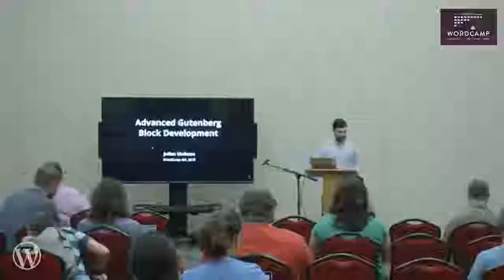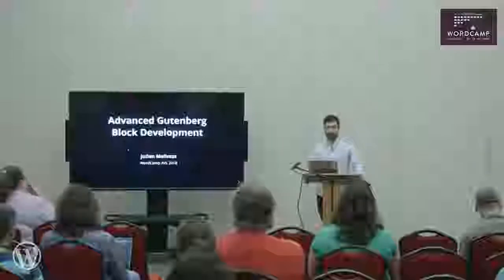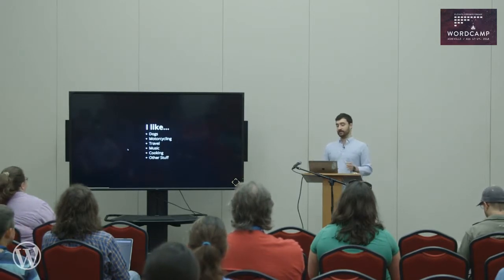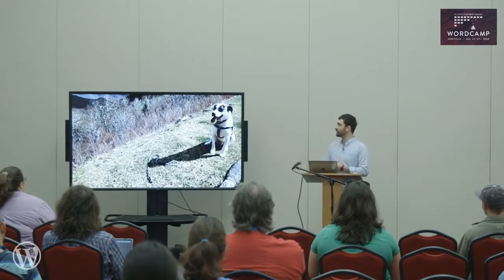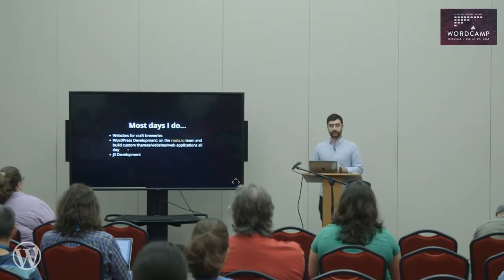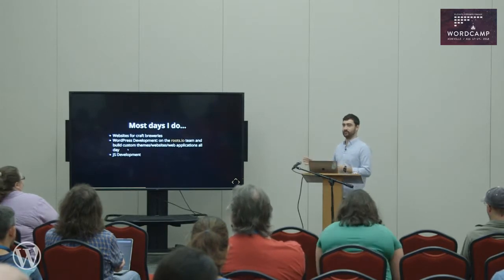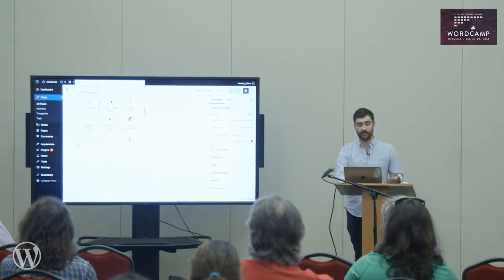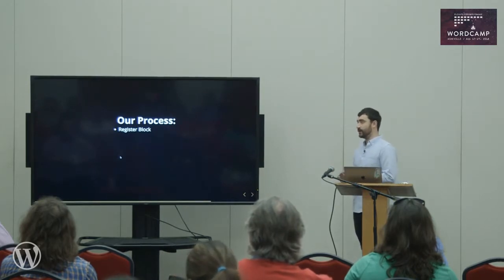Julien Melissas: Advanced Gutenberg Block Development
Advanced Gutenberg Block Development